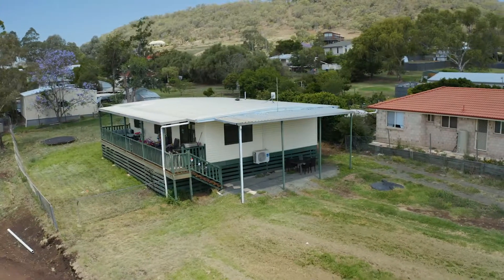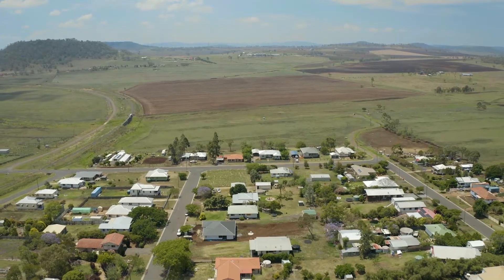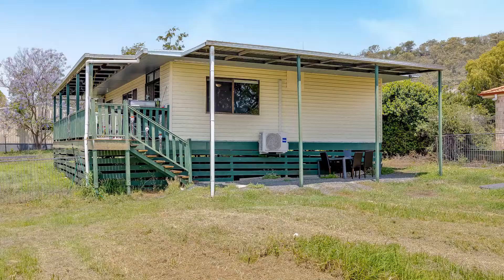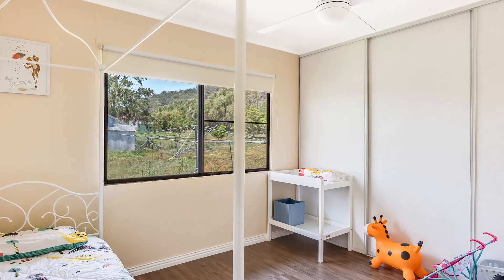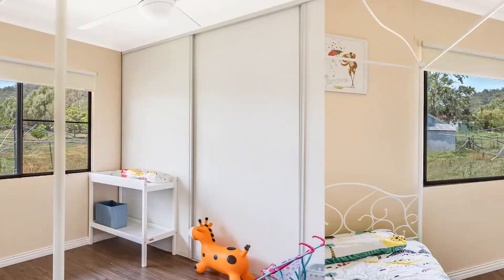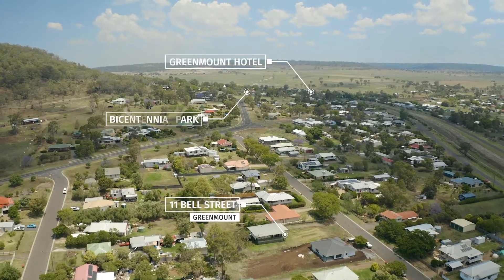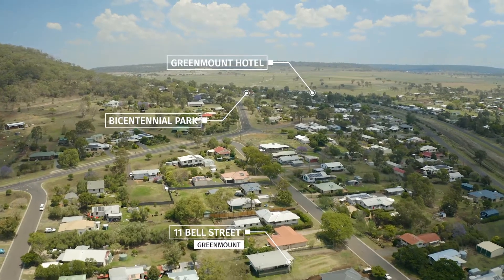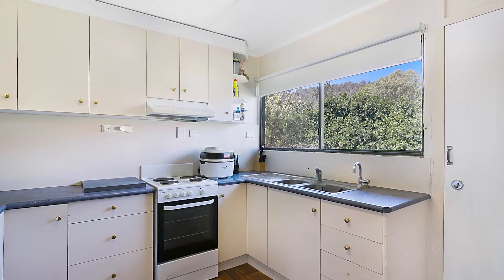11 Bell Street, Greenmount